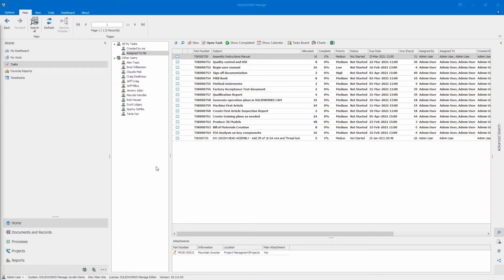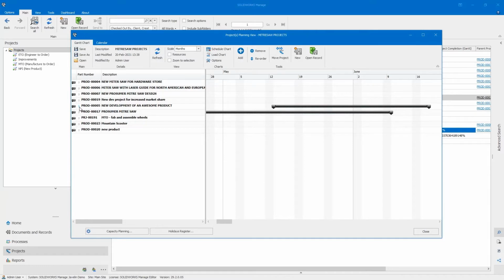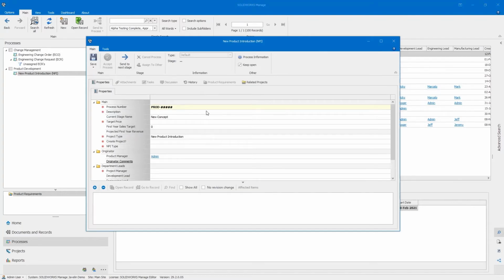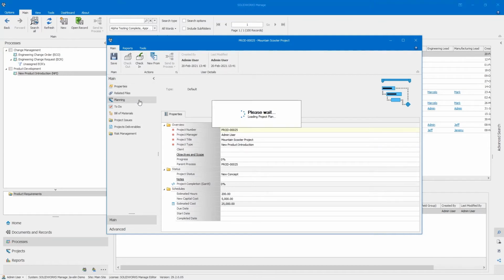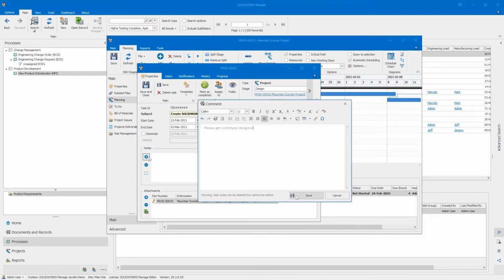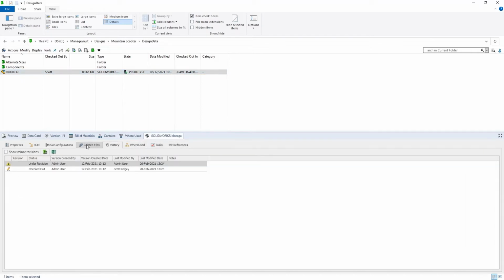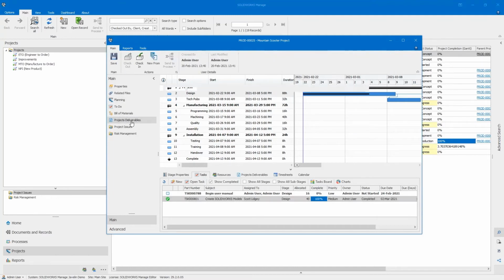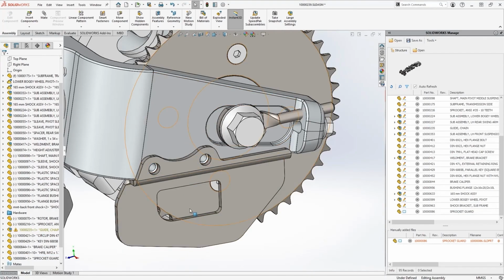Data Management Part 4B: SOLIDWORKS Manage Project Management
Before I create my project I may want to make sure my PM has the proper amount of slack time to take it on or I may want to group projects and sub projects together for more detailed project management , the Project list capability makes it easy to get feedback on multiple projects at the same time including access to charts and capacity planning to make sure you are working within your resources work loads.

We can start our project schedule from a Template that way we can predefine our stages , milestones , resources and we can even auto create and auto assign tasks. This saves a huge amount of time when setting up project schedules and these can also be a great starting point and easily changed to suit the current project requirements.